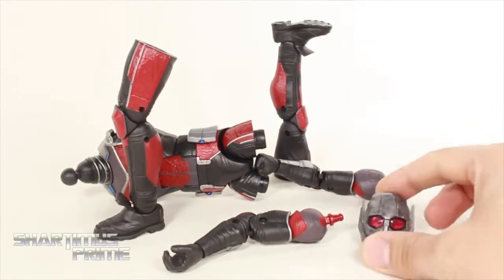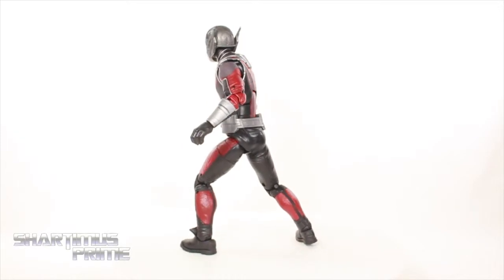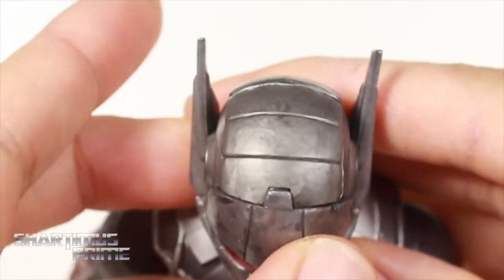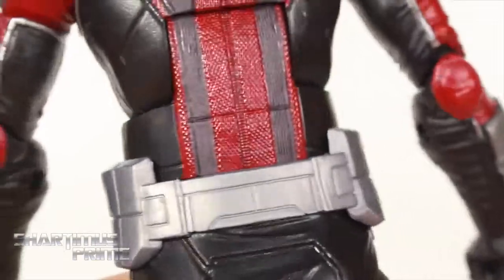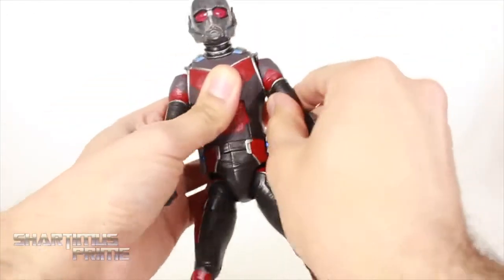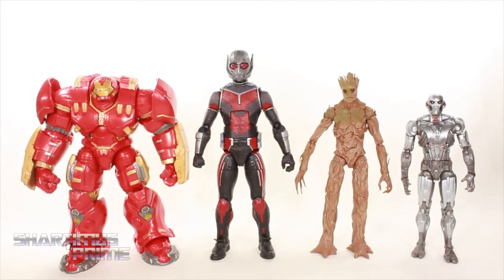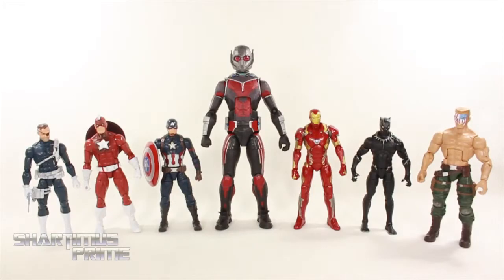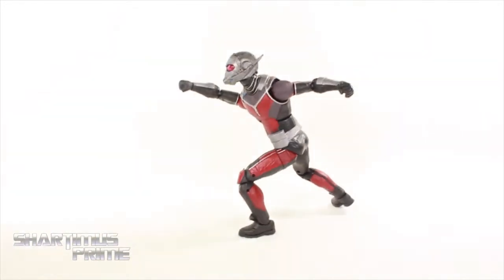New Giant Man